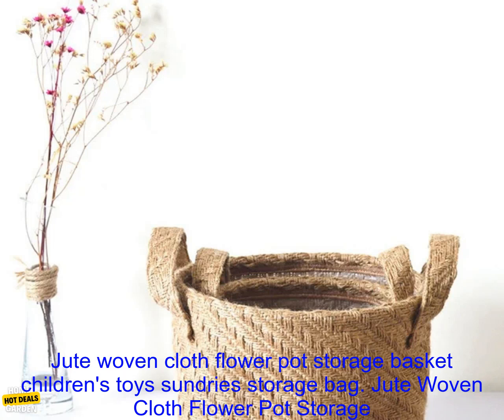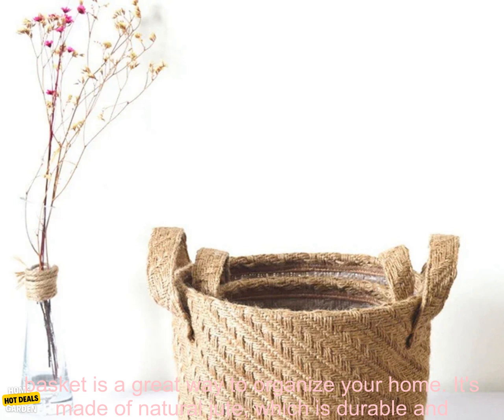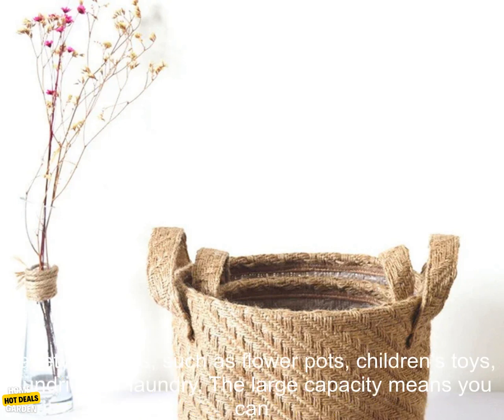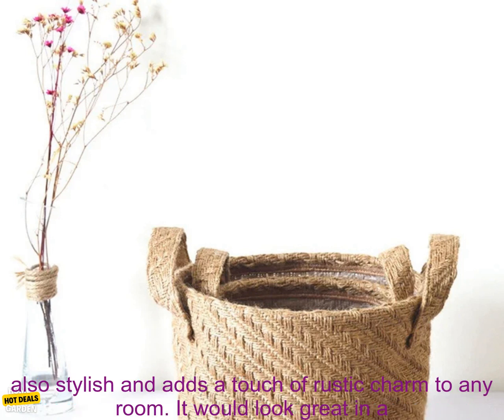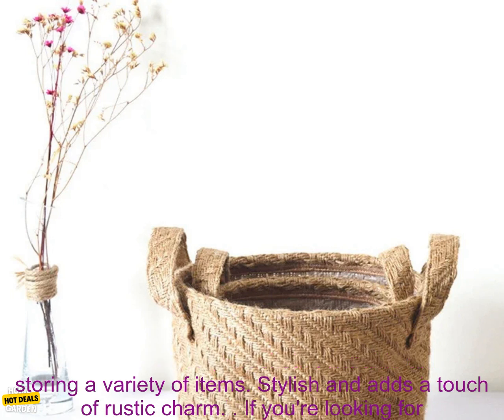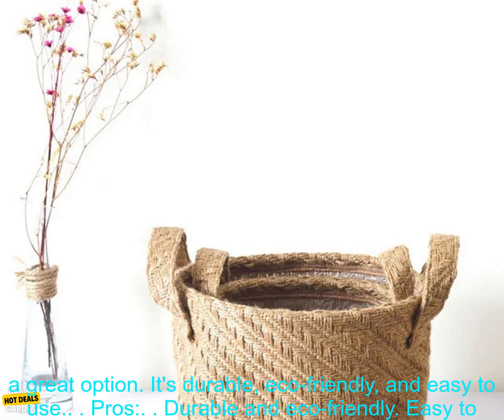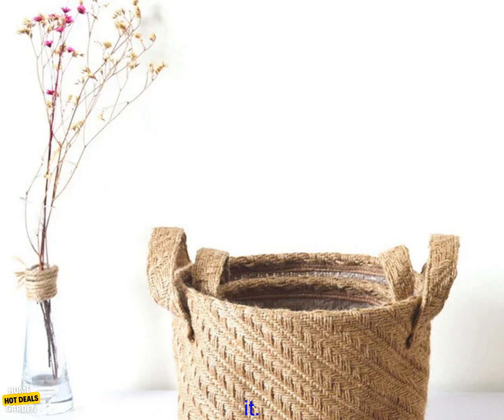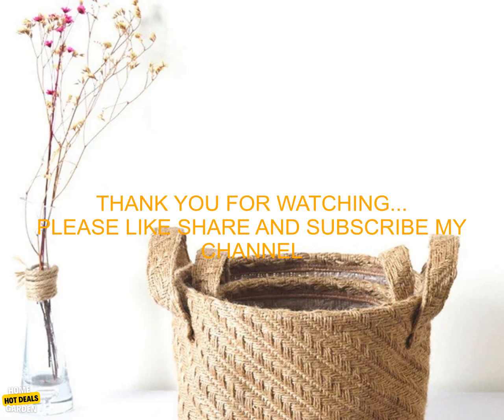1005001713797326 Jute woven cloth flower pot storage basket children's toys sundries st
The newest product has just been launched, grab it now
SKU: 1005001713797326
Jute woven cloth flower pot storage basket children's toys sundries storage bag laundry basket WF1107
**Jute Woven Cloth Flower Pot Storage Basket Children's Toys Sundries Storage Bag Laundry Basket WF1107 Review**

This jute woven cloth flower pot storage basket is a great way to organize your home. It's made of natural jute, which is durable and eco-friendly. The basket has a wide opening, making it easy to access your belongings. It's also lightweight and portable, so you can easily move it around your home.

This basket is perfect for storing a variety of items, such as flower pots, children's toys, sundries, or laundry. The large capacity means you can store a lot of items, while the jute material keeps them organized and protected.

The basket is also stylish and adds a touch of rustic charm to any room. It would look great in a living room, bedroom, or nursery.

Here are some of the benefits of using this jute woven cloth flower pot storage basket:

*Durable and eco-friendly
*Easy to access your belongings
*Lightweight and portable
*Perfect for storing a variety of items
*Stylish and adds a touch of rustic charm

If you're looking for a stylish and functional way to organize your home, this jute woven cloth flower pot storage basket is a great option. It's durable, eco-friendly, and easy to use.

**Pros:**

**Cons:**

*None

**Overall:**

This jute woven cloth flower pot storage basket is a great way to organize your home. It's durable, eco-friendly, and easy to use. I highly recommend it.
jute, woven, cloth, flower, pot, storage, basket, children, toys, sundries, storage, bag, laundry, basket, WF1107